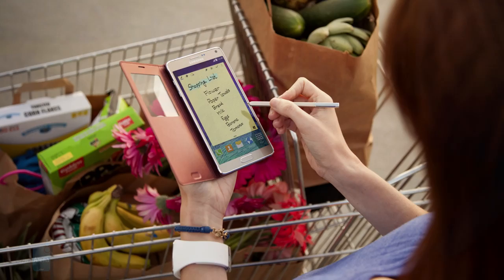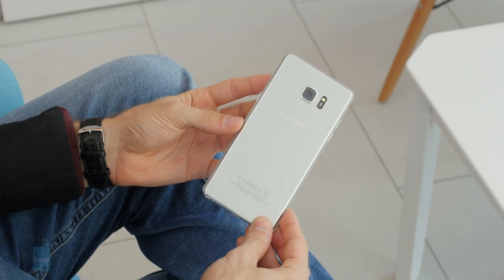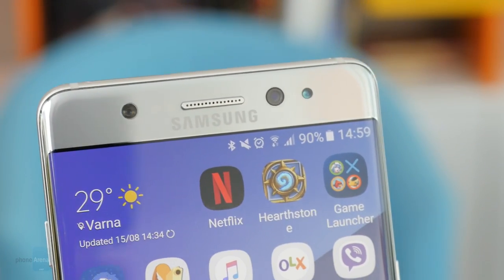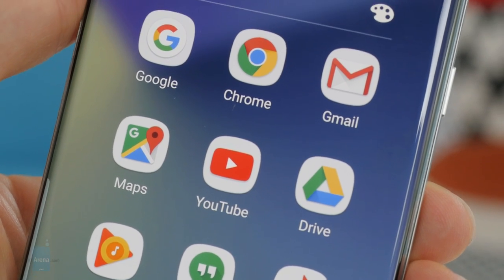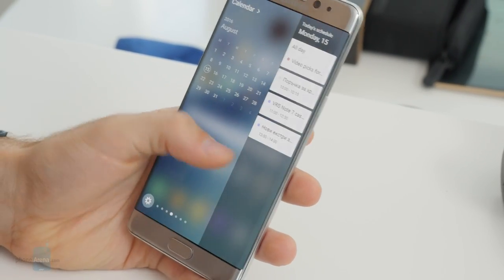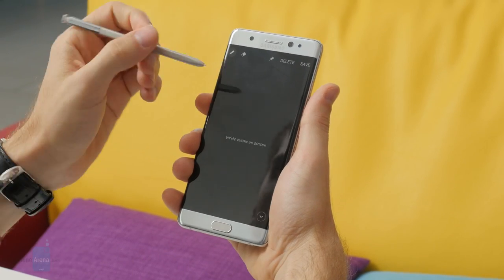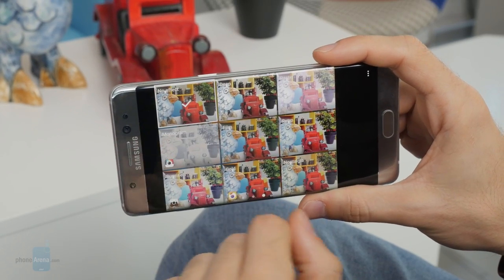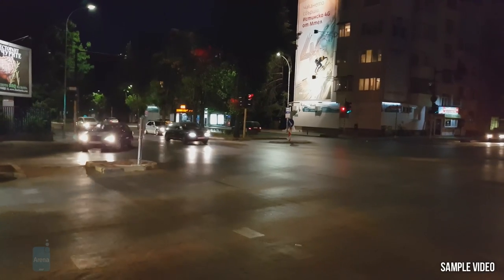Samsung Galaxy Note 7 Review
We review the Samsung Galaxy Note 7 – the latest in a series of super-sized smartphones with cutting-edge hardware and a useful, if peculiar unique feature – the S Pen stylus. The Note 7 is like an S7 edge on steroids: even bigger, and with some extra capabilities in the form of the above-mentioned S Pen, and a brand new iris scanner. Watch our video to see how it all plays out for Samsung's latest and biggest!